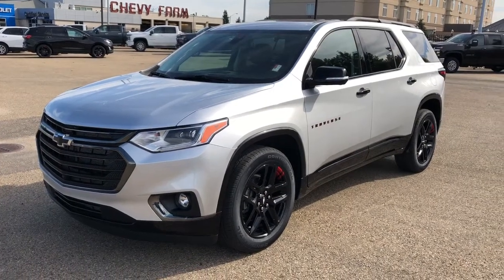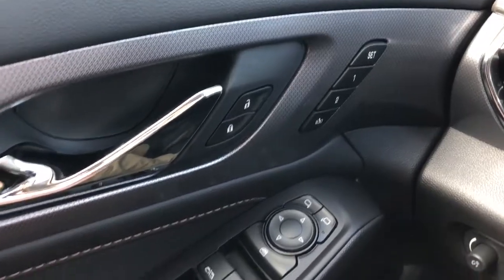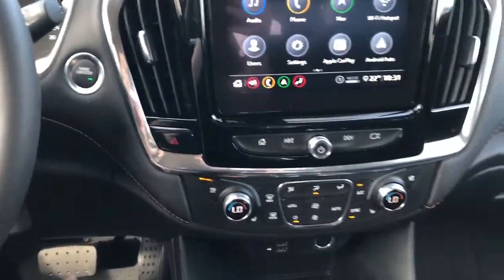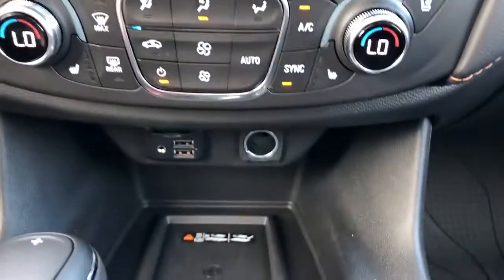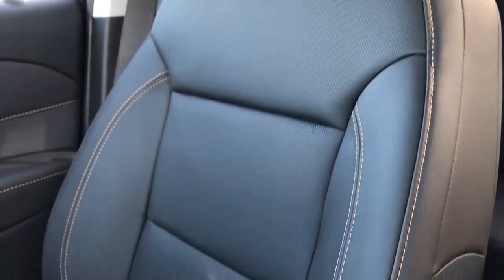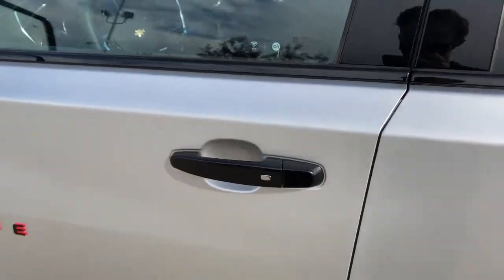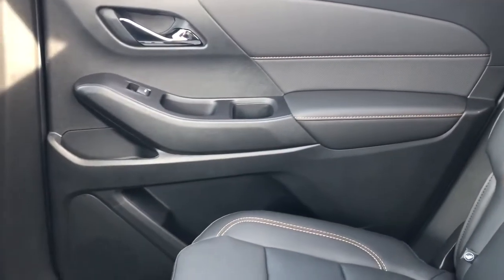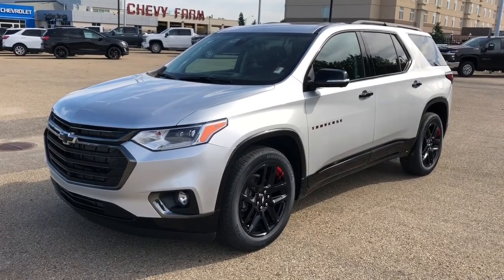2020 Chevrolet Traverse Premier Review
This is a Silver 2020 Chevrolet Traverse Premier Review Edmonton AB - Westgate Chevrolet with 9-Speed Automatic transmission Silver color and Jet Black interior color. (Uploaded by DataDriver).